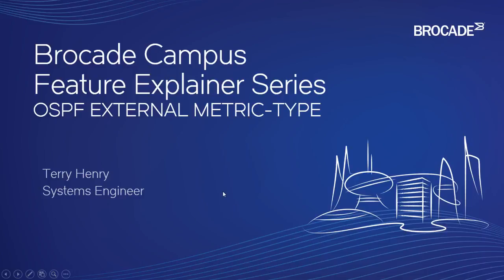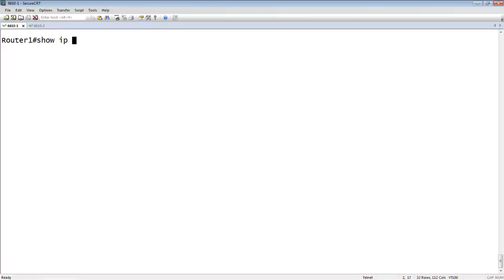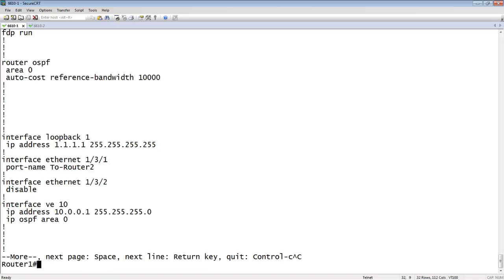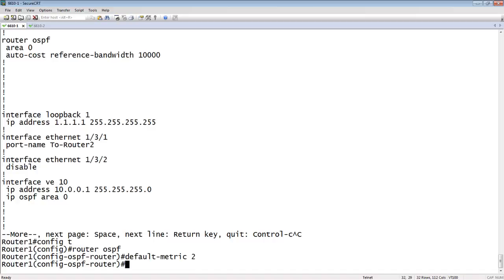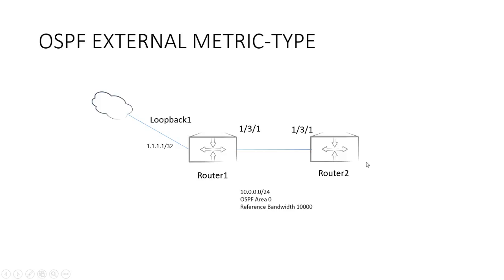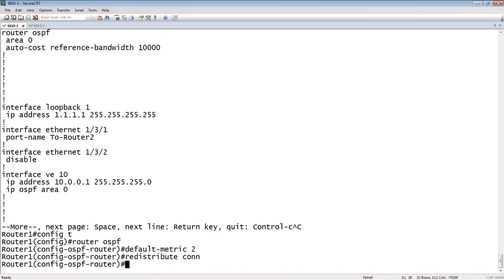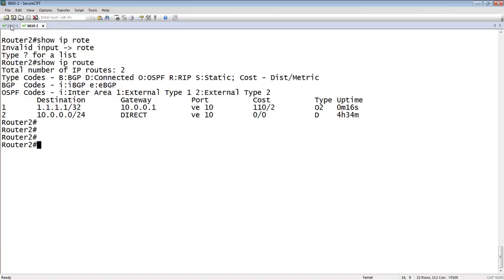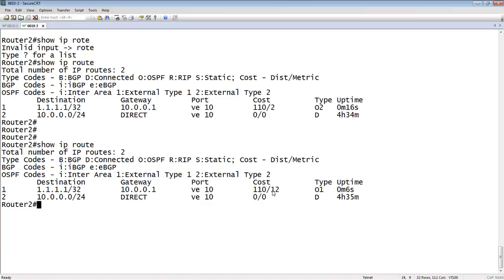OSPF EXTERNAL METRIC TYPE